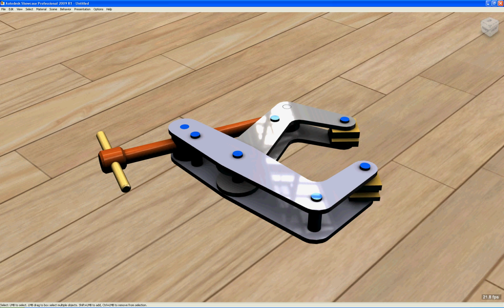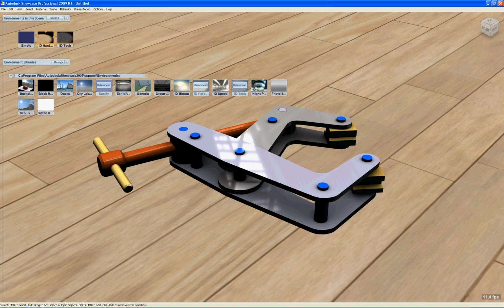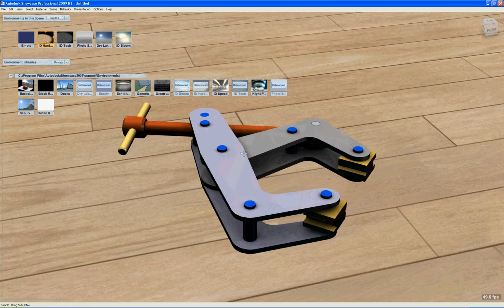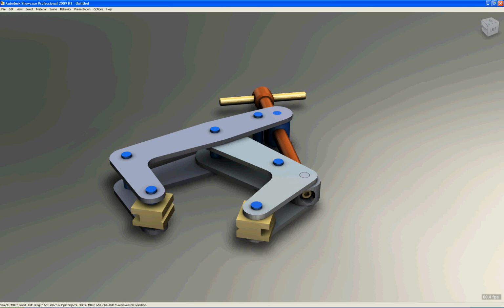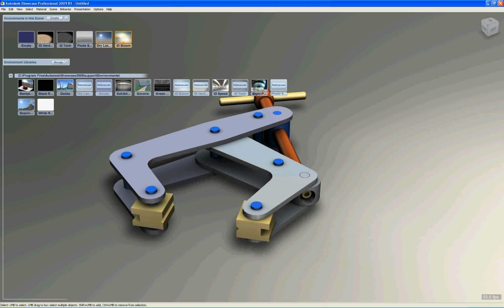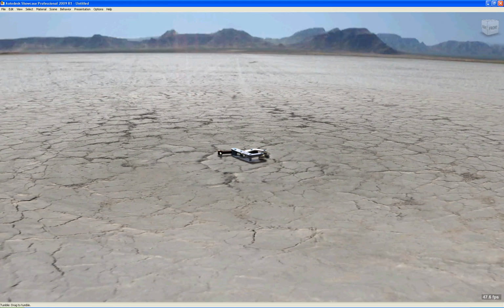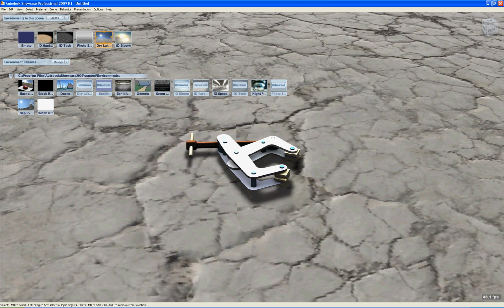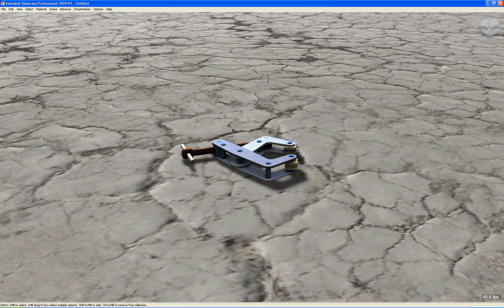Switching Environments in Autodesk Showcase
A brief overview of switching between different environments inside of Autodesk Showcase.